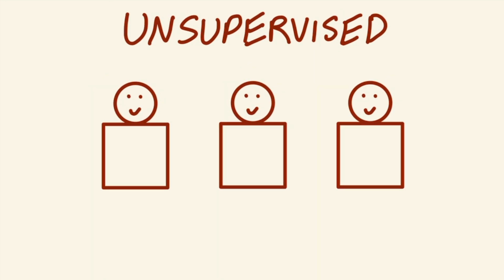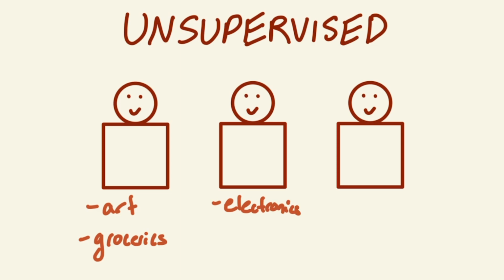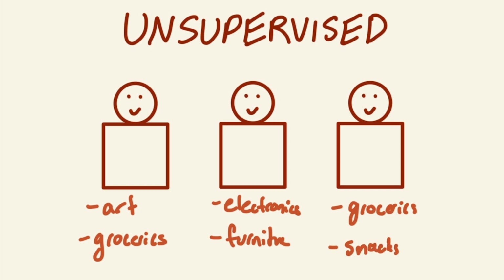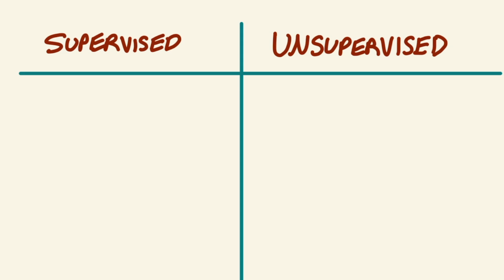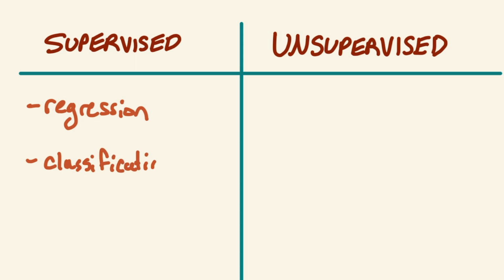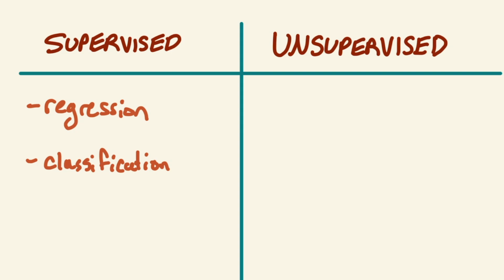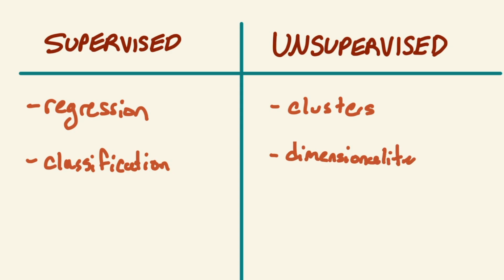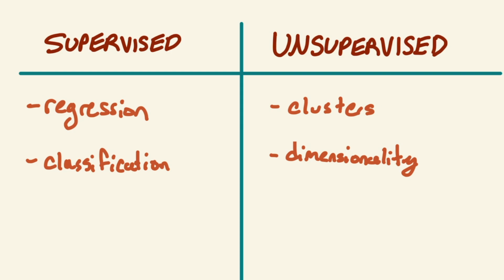Supervised vs Unsupervised Machine Learning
Overview of Supervised vs Unsupervised Machine Learning with examples.